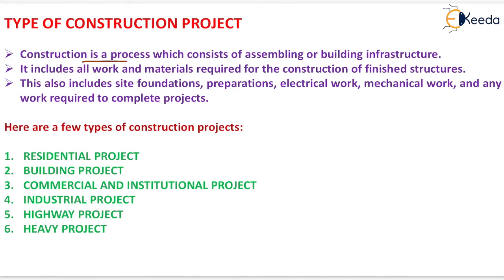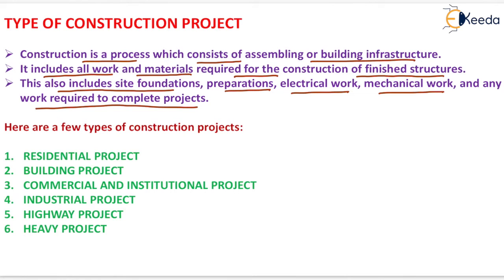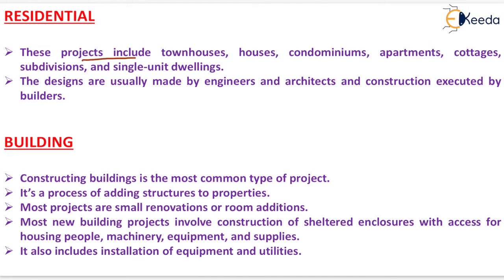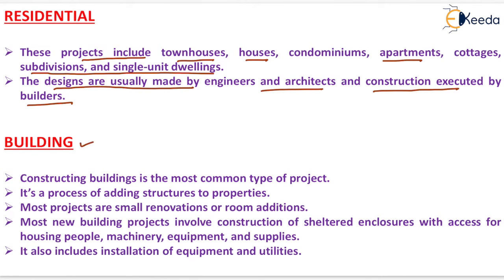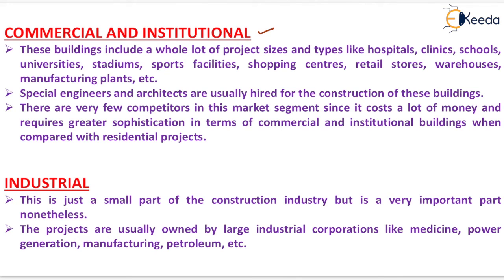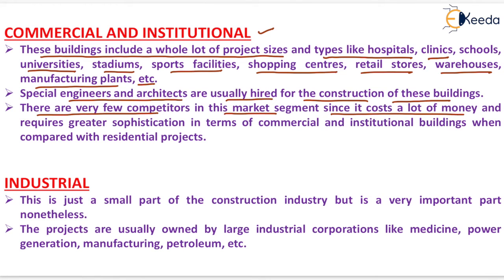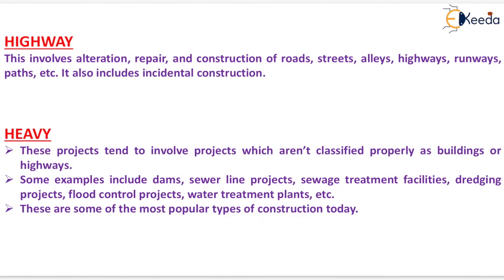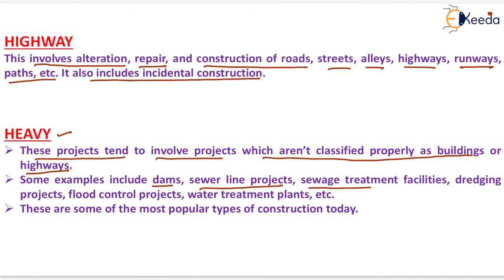Type of Construction Project | Miscellaneous Topics | GATE Construction Materials and Management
Welcome to our dedicated GATE Construction Materials and Management video series! In this episode, we're delving into the intriguing world of construction project types, a critical subject for GATE aspirants and anyone interested in construction management.

🏗️ Types of Construction Projects 🏗️
Understanding the various types of construction projects is a cornerstone of successful project management. In this video, we explore the essential concepts related to different construction project categories, shedding light on the key distinctions, challenges, and unique features that define each type.

Here's what you can expect in this insightful session:

Overview of various construction project types, from residential to industrial.
Examination of the characteristics that set each type apart.
Insights into the specific challenges and considerations for each project category.
Real-world examples and case studies to illustrate the concepts.
Expert advice and tips to excel in the GATE CE examination.
Whether you're gearing up for the GATE CE exam or simply eager to enhance your knowledge of construction project management, this video provides a wealth of information and guidance.

Happy Learning.